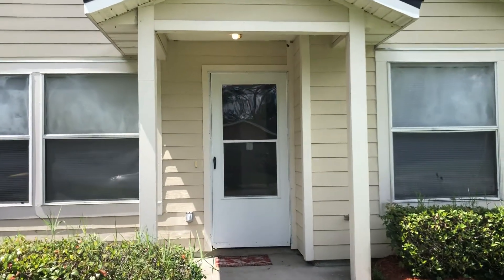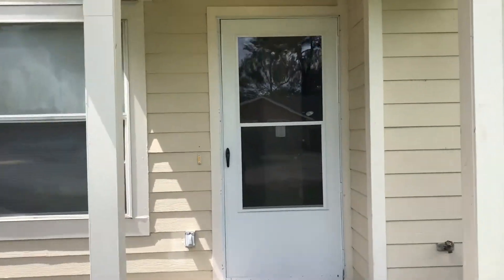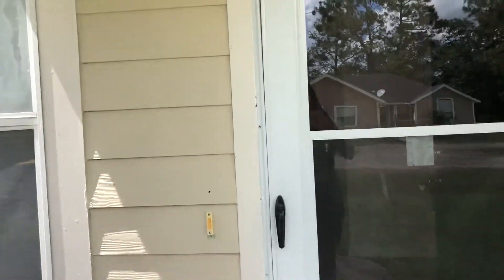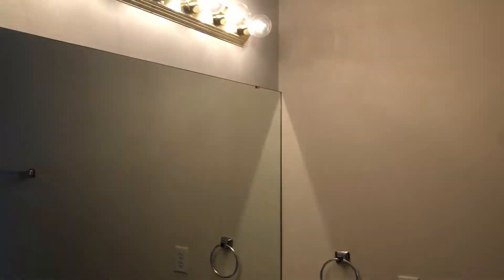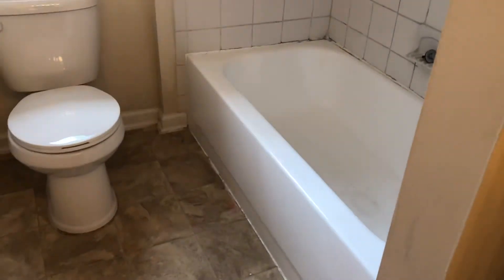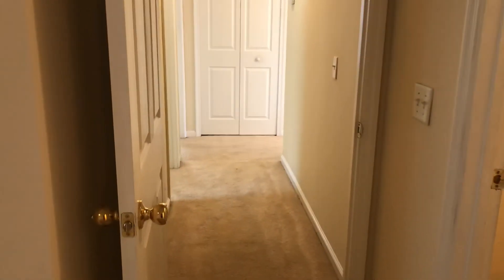Investment Property 2012 Golden Glow Ln Jacksonville Property Turn Final Walk